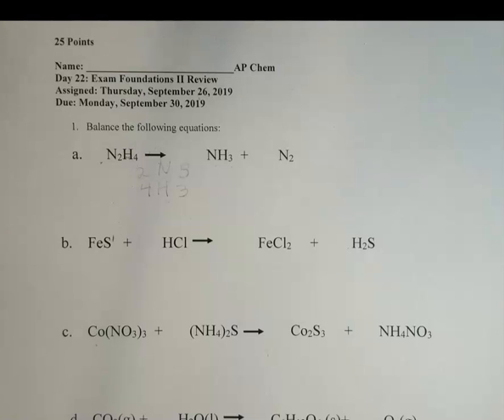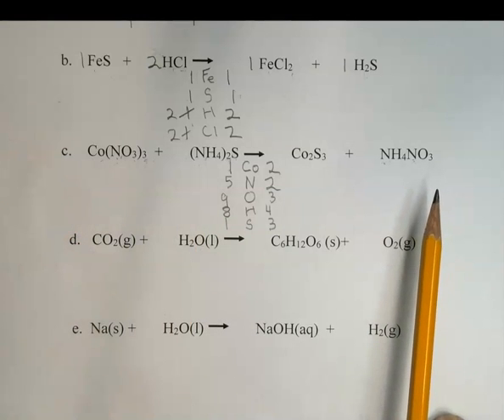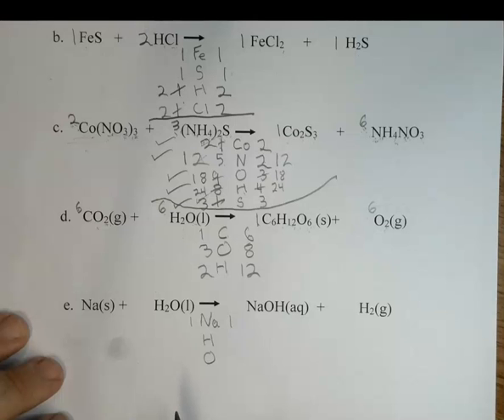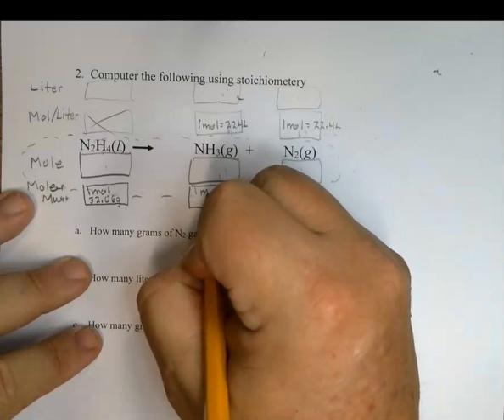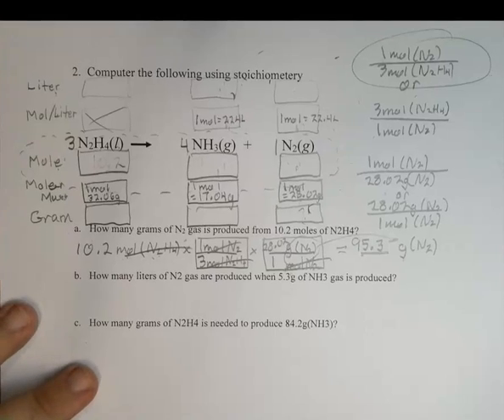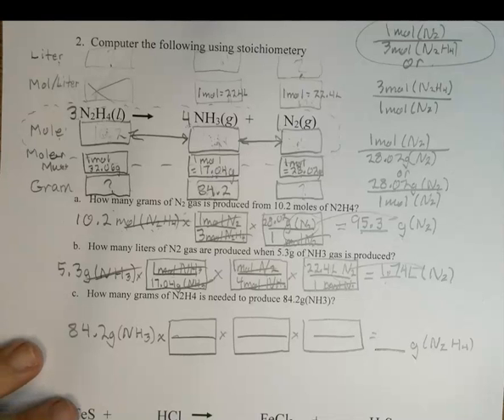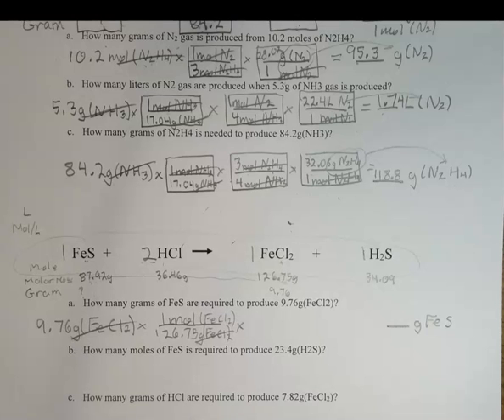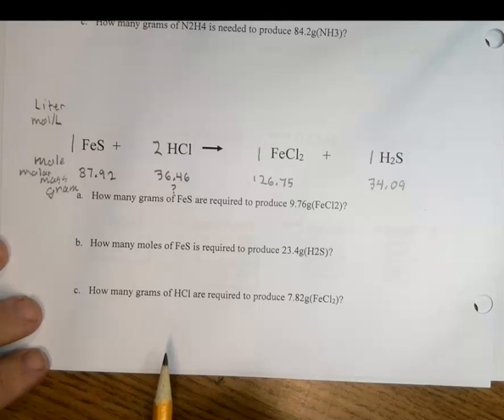Foundations II Exam Review 092619